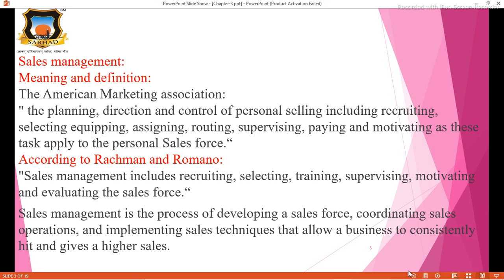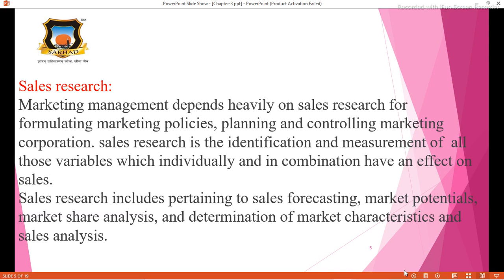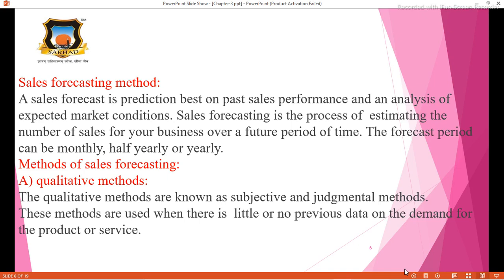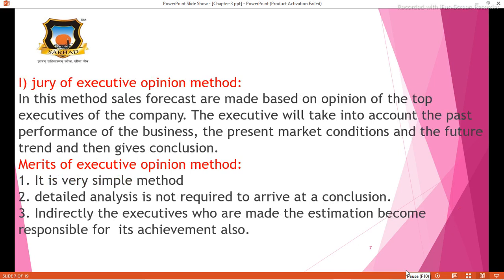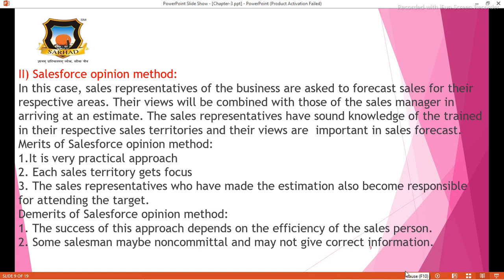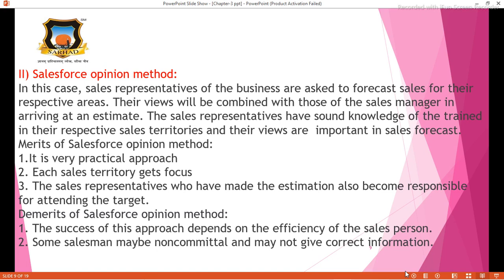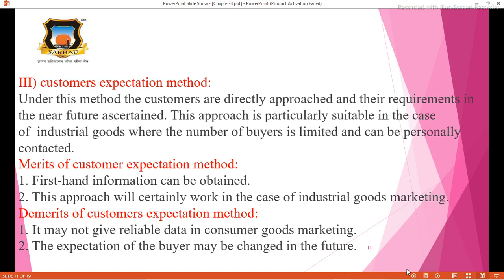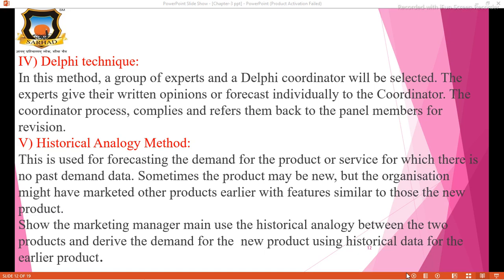Consumer Behaviour and sales management Ch 3 Part 1 Basics to Sales Management and its Organization